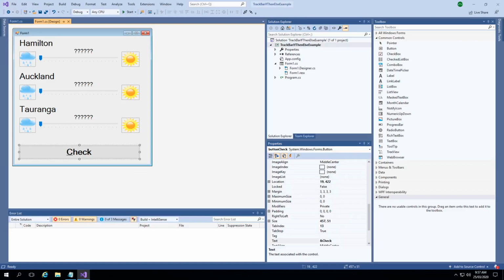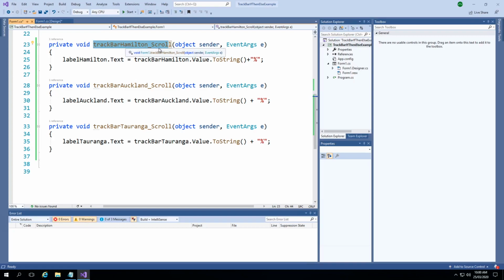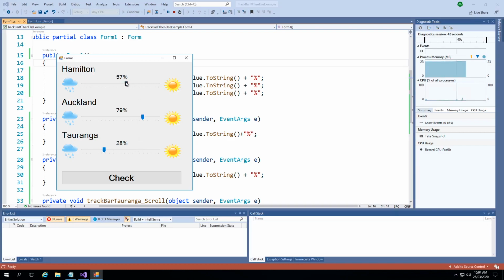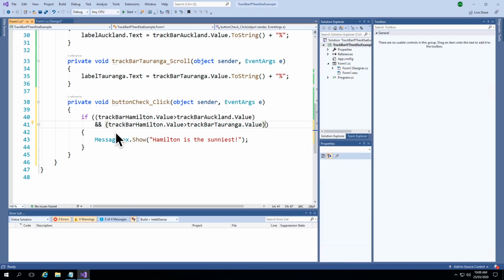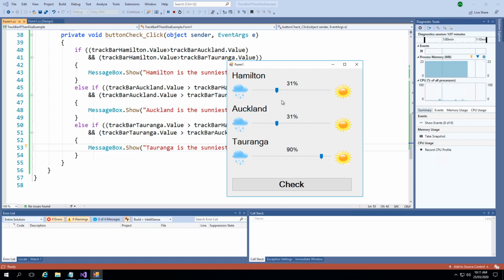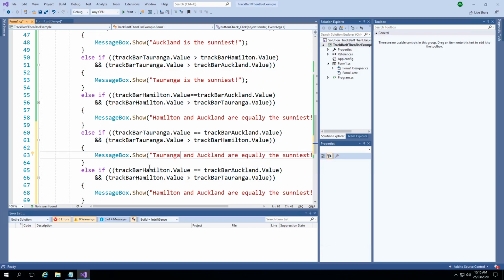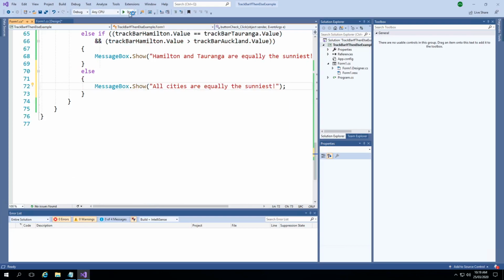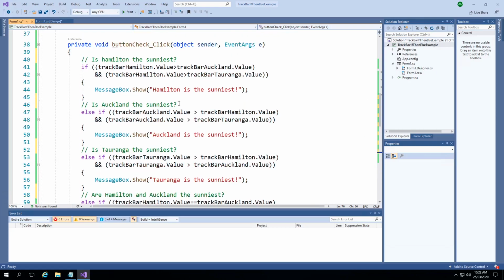04 More Trackbars and If Then Else